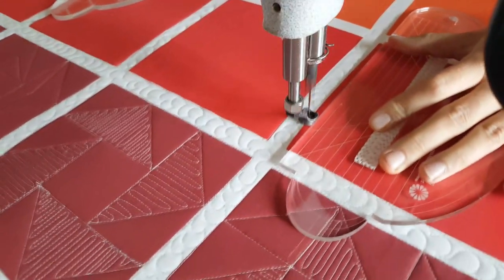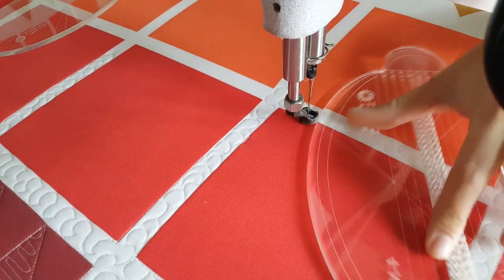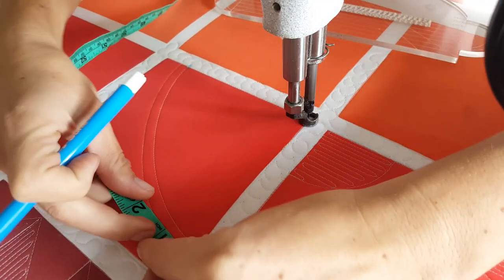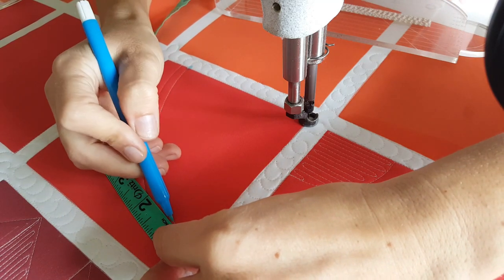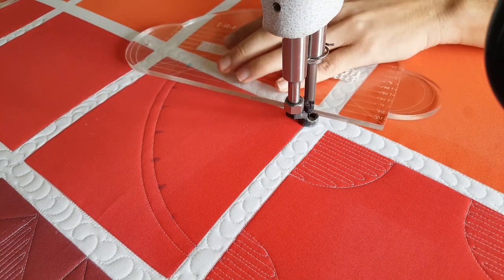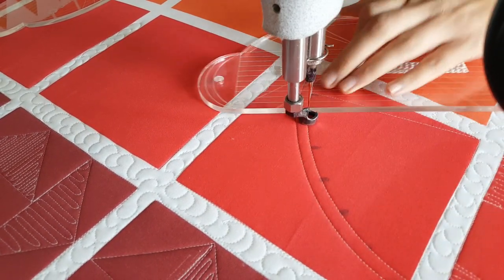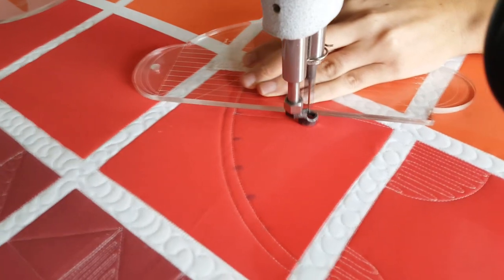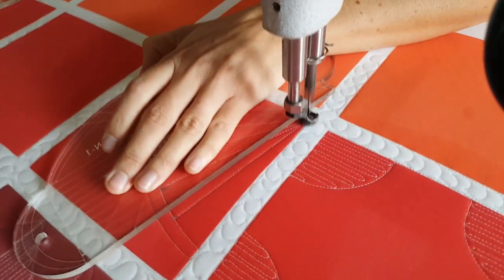How To: Machine Quilt a Roller Quilt Block- With Natalia Bonner- Let's Stitch a Block a Day- Day 179